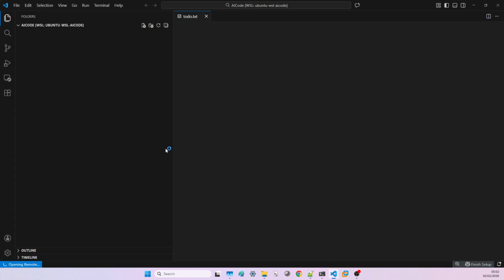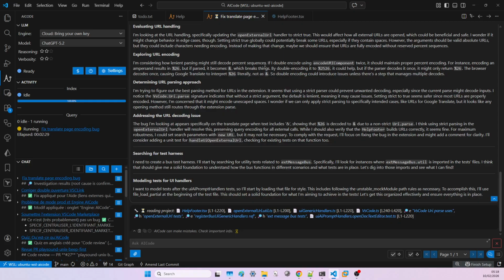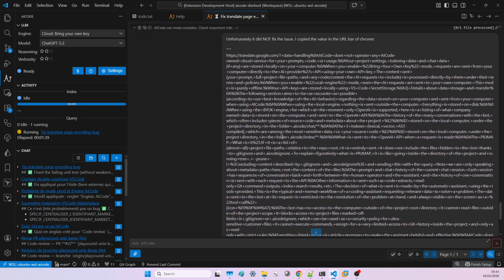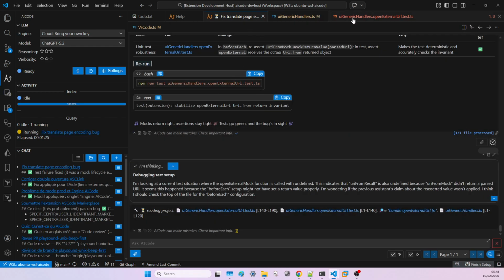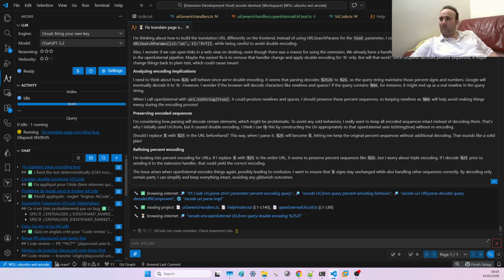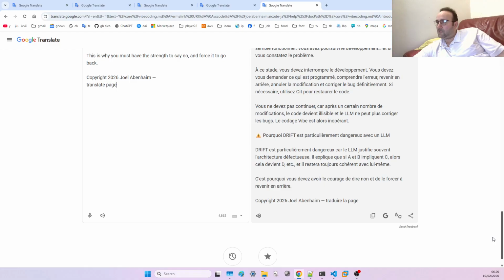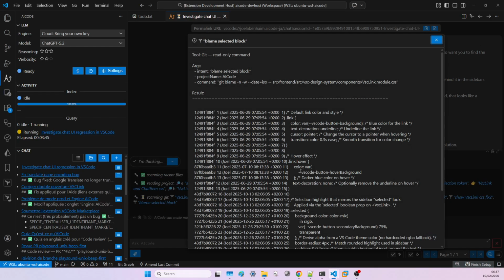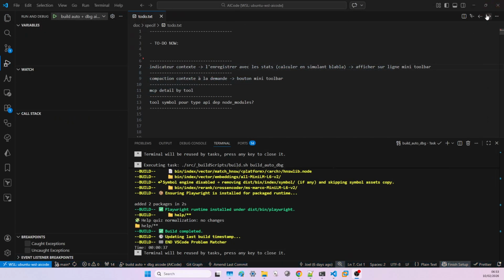Programming with AI - Live vibe coding tutorial 01 - Introduction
This is the first tutorial of AICode. It's a complete live coding session and it covers a lot of topics.

- How to investigate the codebase
- How to prompt
- The feedback loop
- Project settings
- Specifications